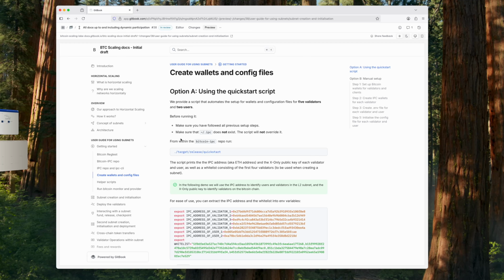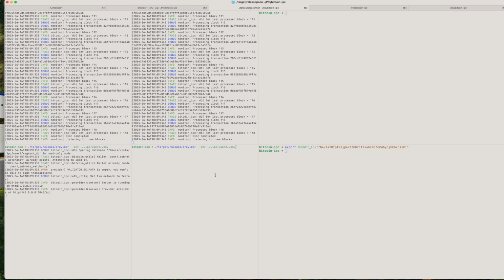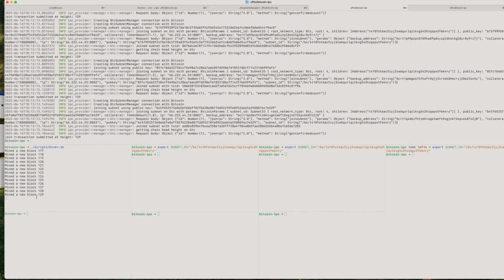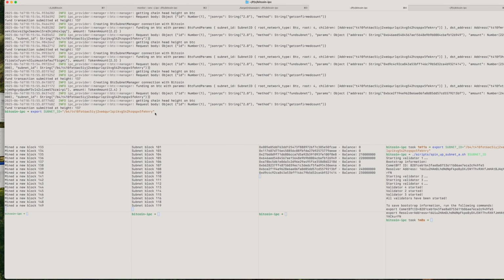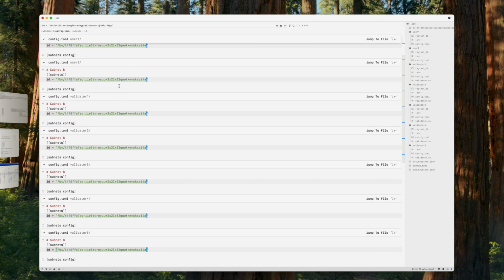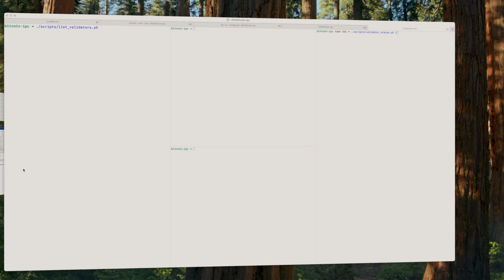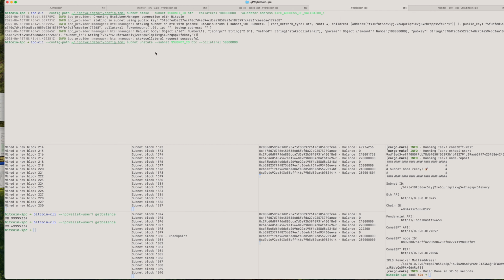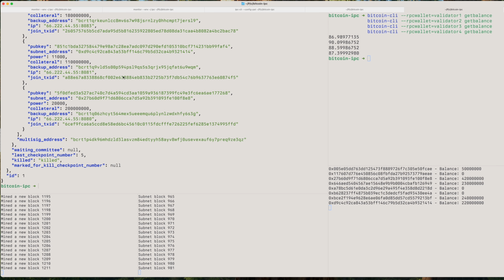Bitcoin IPC Subnets Demo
In this demo, we show how to create and use IPC subnets on Bitcoin.

With IPC subnets, any group of Bitcoiners can create their own L2s, be they countries adopting Bitcoin, BTC treasury companies, ETFs, or a group of Bitcoin friends.   They can further transfer value to other peer L2s seamlessly with IPC protocol which relies on Bitcoin L1 for security and messaging.

With IPC subnets on Bitcoin - we are pushing BTC to become a universal Medium of Exchange (MoE), not only a Store of Value (SoV)!